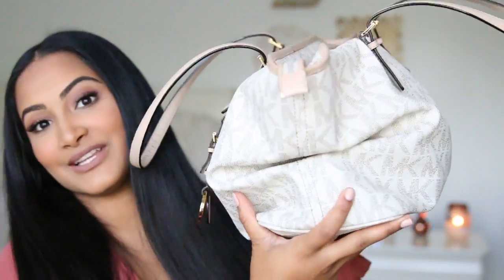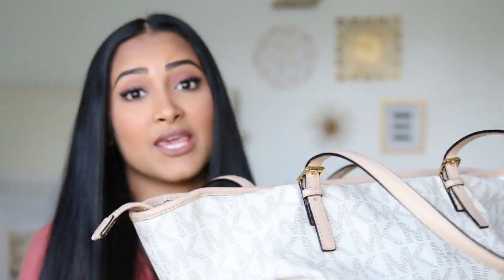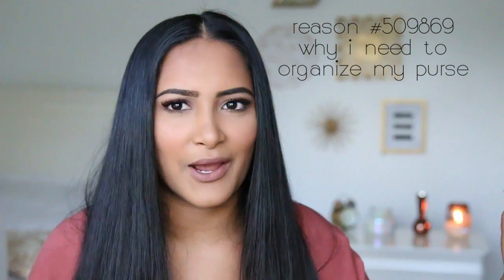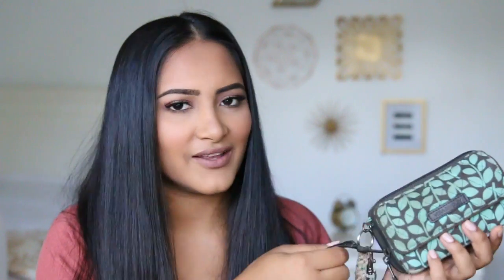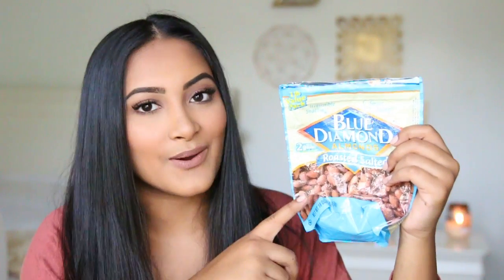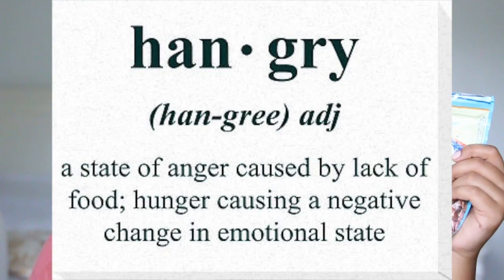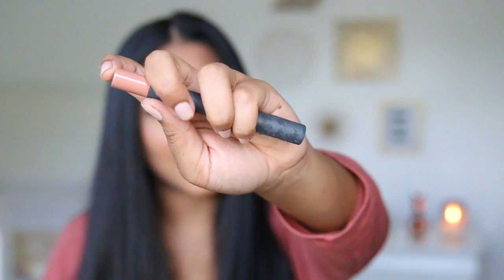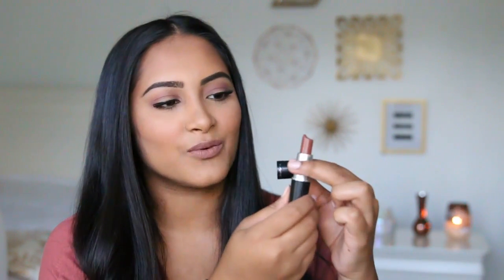What's In My Bag | Micheal Kors Jet Set Travel Tote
This is probably one of the most random videos I have filmed so far but I hope you guys liked it!

About Me!
Name: Sonali (Sun-all-e) aka sonarly, sona, nali
Age: 19
Ethnicity: Indian
College: University of Central Florida
Major: Radio/ Television
Sorority: Kappa Delta